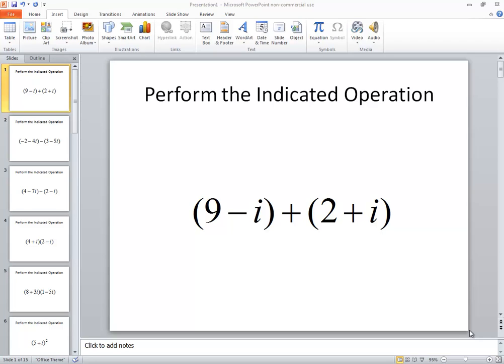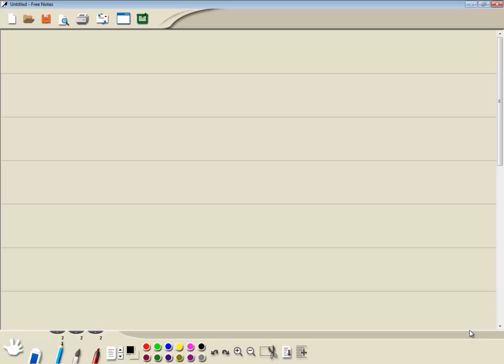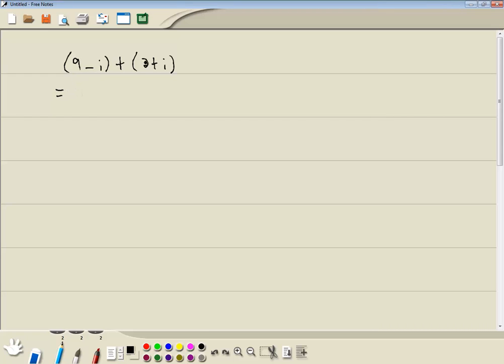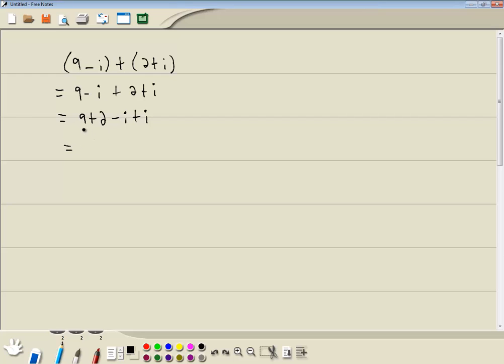Algebra - Homework - P1122014616